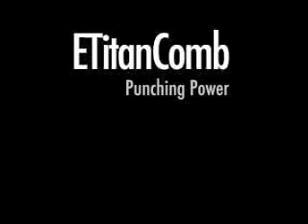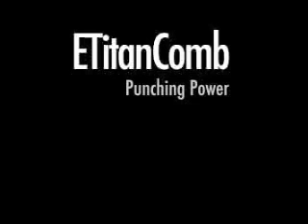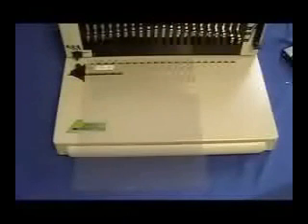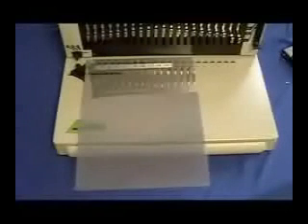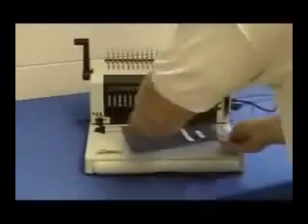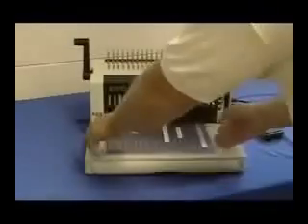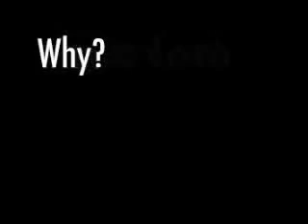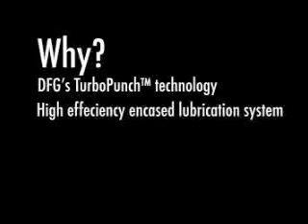Factory-Express.com - DFG ETitanComb Binding Machine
Demonstration video of the DFG ETitanComb Binding Machine available at Factory Express!